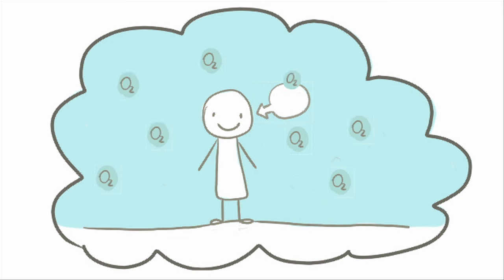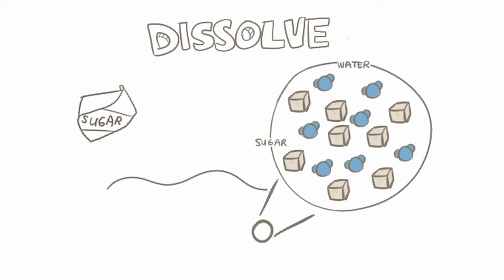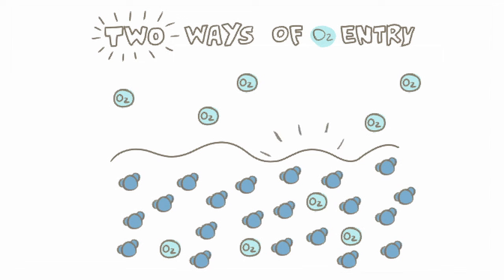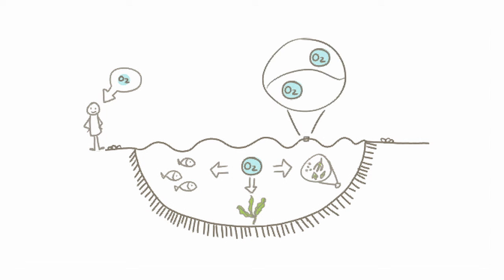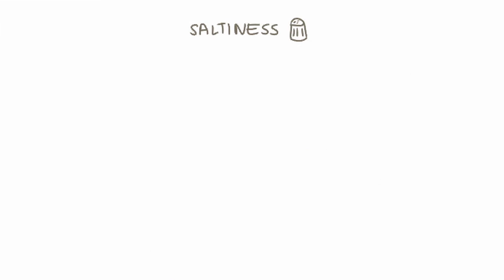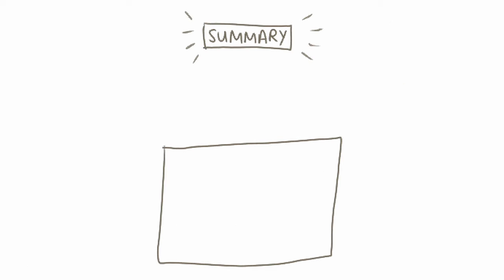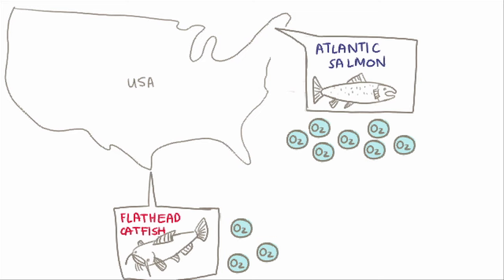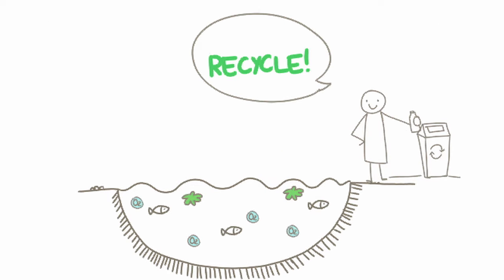Dissolved Oxygen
How do fish "breathe" underwater? The answer is... oxygen! Watch this video to find out how oxygen gets into water!